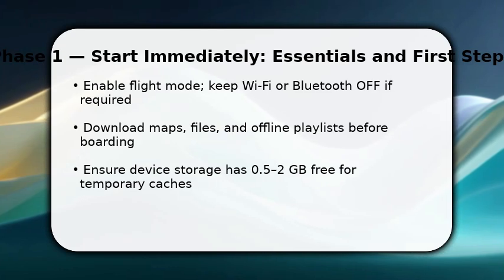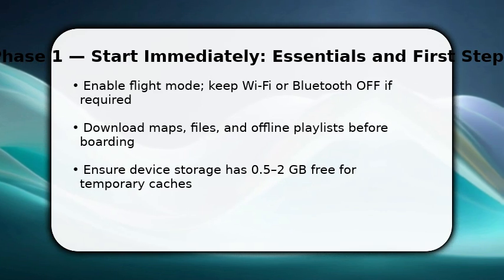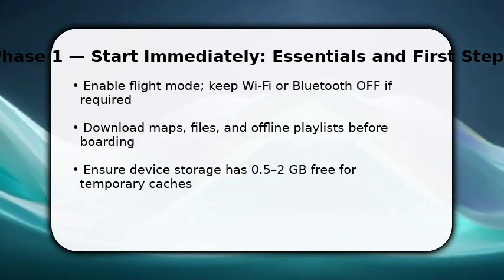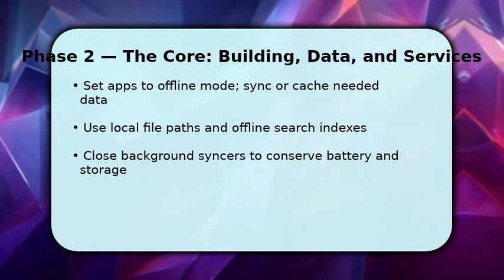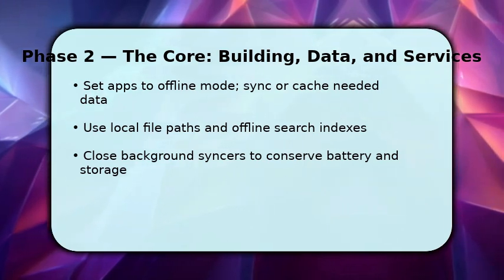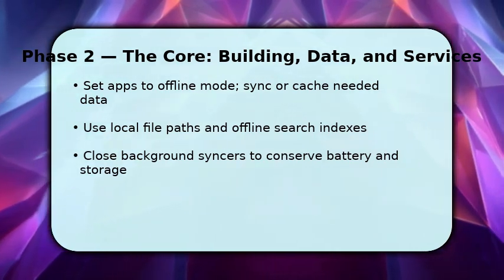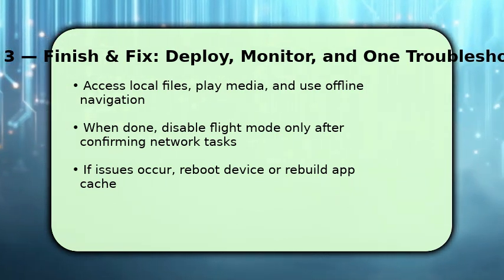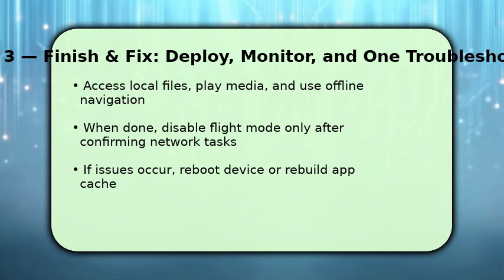How to Use Data in Flight Mode (easy Method)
How to Use Data in Flight Mode (easy Method) | 🔒 Surfshark VPN Deal — Stay private and secure. $1.99/mo + 3 Months Free ▸

Discover the simple steps to utilize data effectively while in flight mode on your device. This video guides you through optimizing connectivity and staying productive during air travel, ensuring a seamless experience with minimal disruзу.